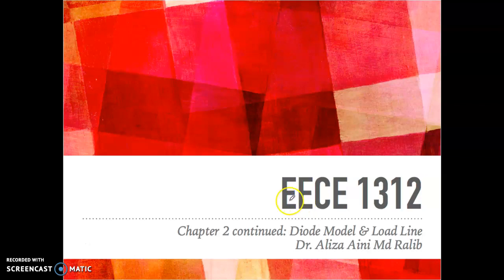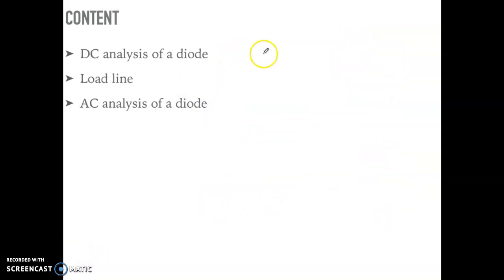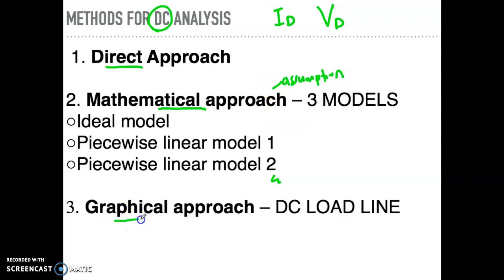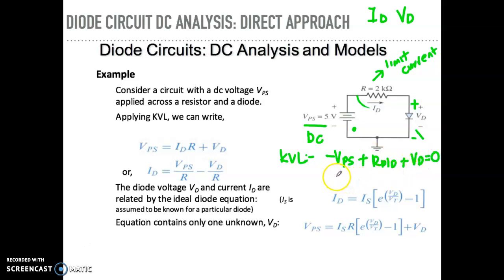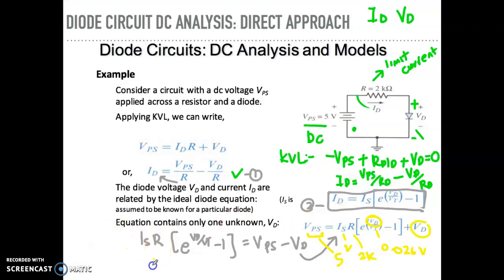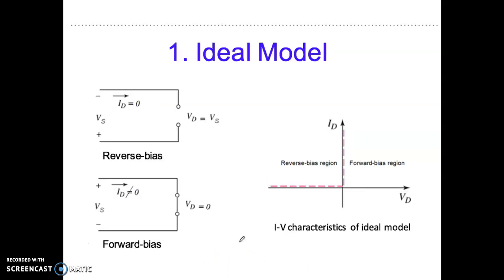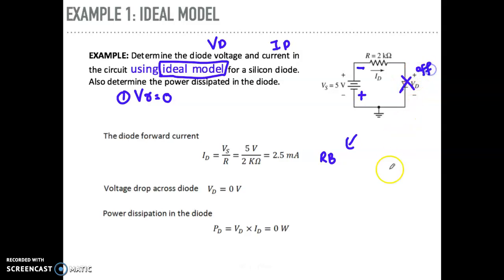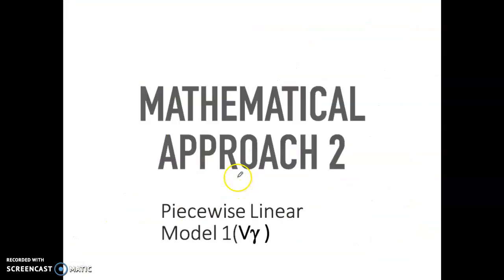Chapter 2: DC analysis of diode (Ideal model)